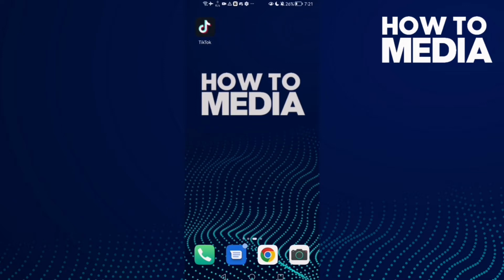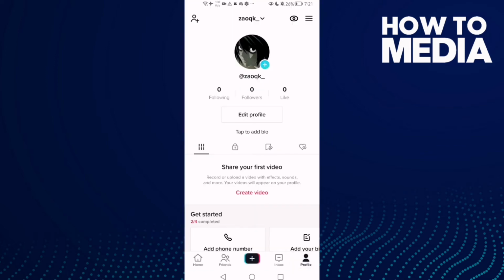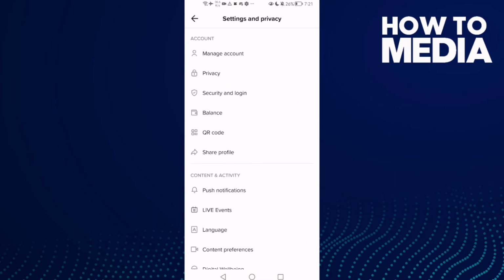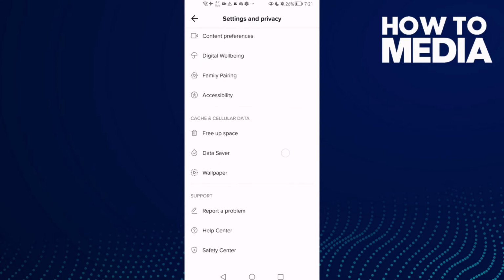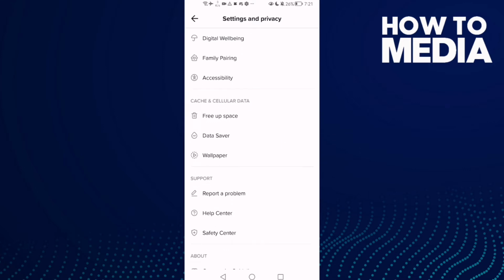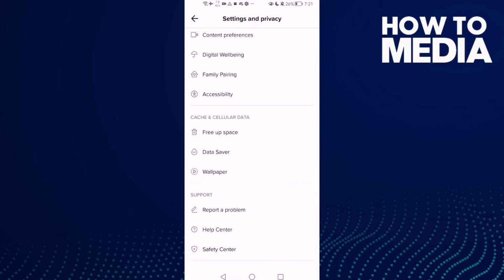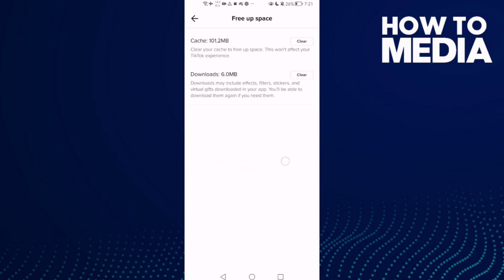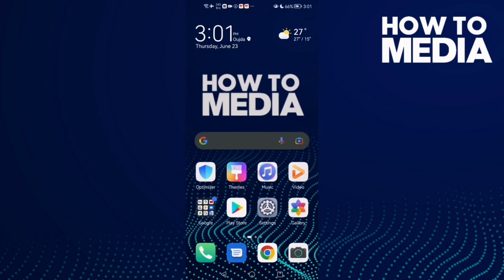How to Find Cash And Cellular Data Settings on TikTok Mobile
in this video we discuss :